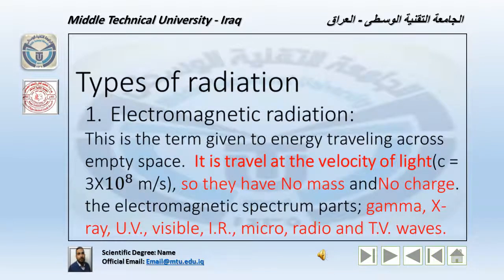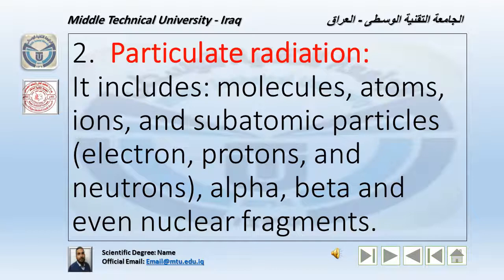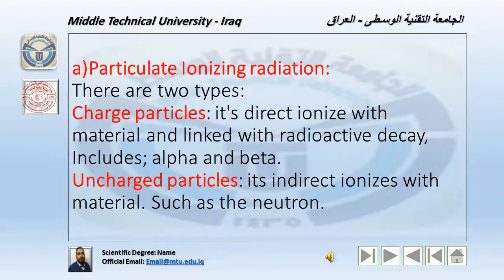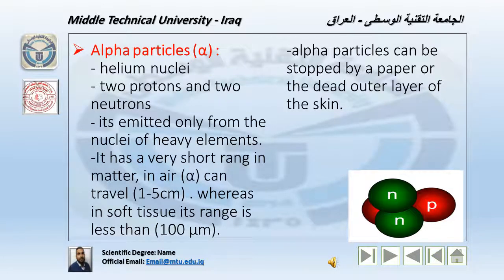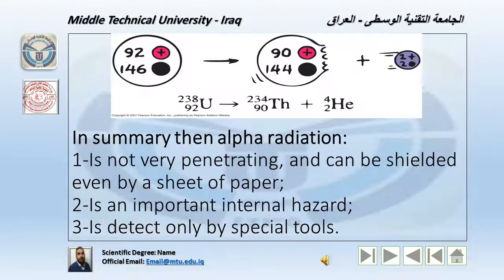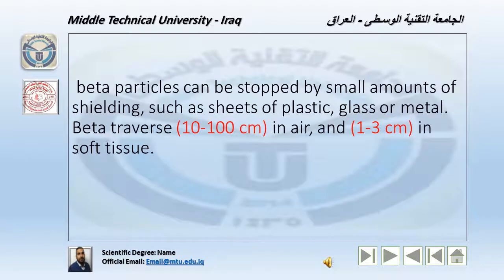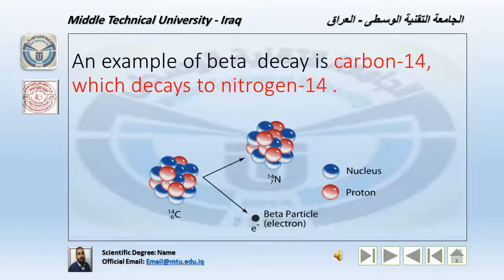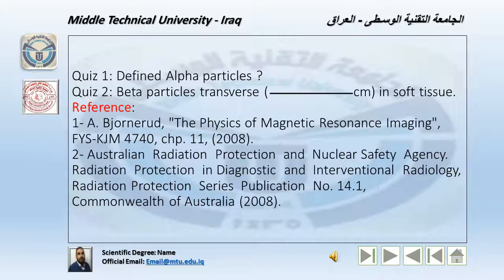محاضرة علاء مشتت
المعهد الطبي التقني بغداد  فرع المعالج الشعاعي
imt.edu.iq